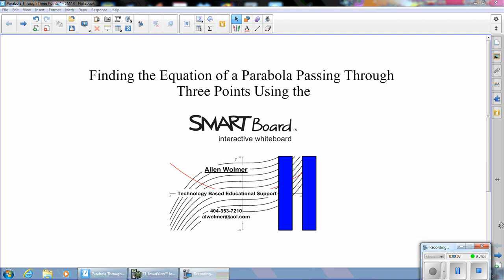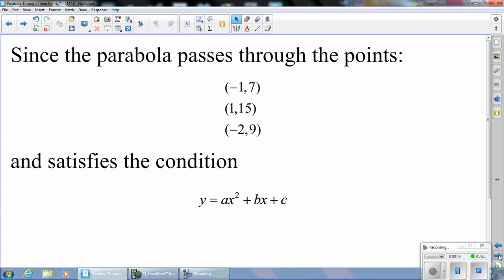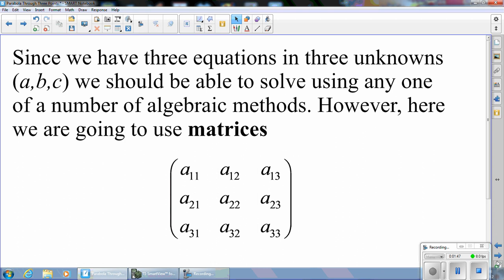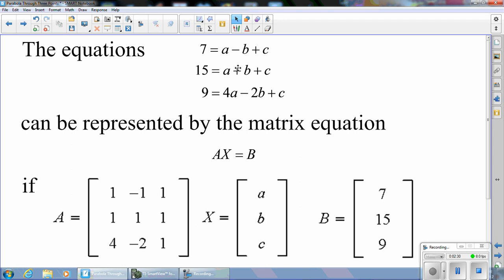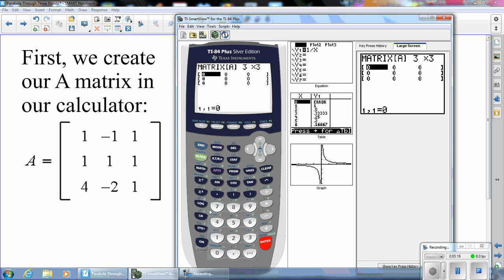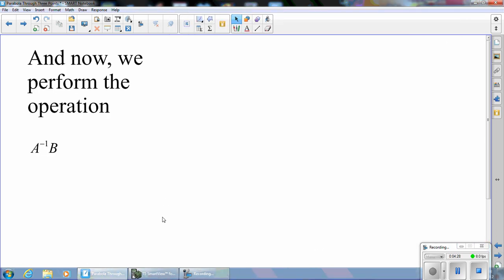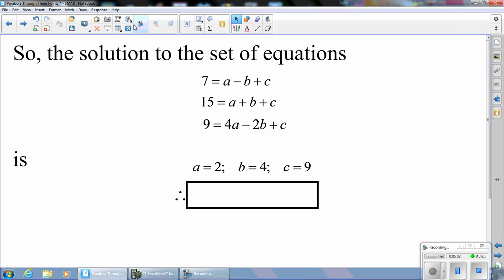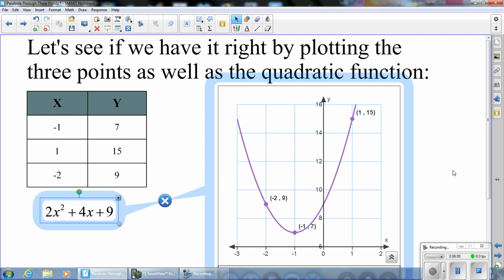Parabola Through Three Points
This video tutorial illustrates the algebra problem of finding the equation of a parabola given three points on it. It solves the equations using matrices and a TI-84 calculator.